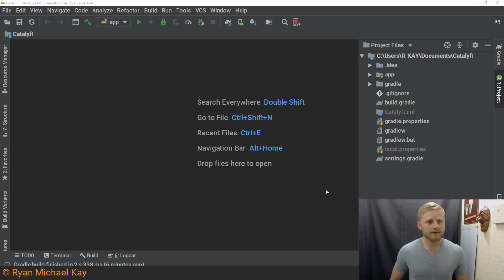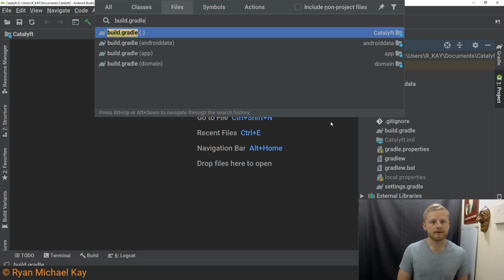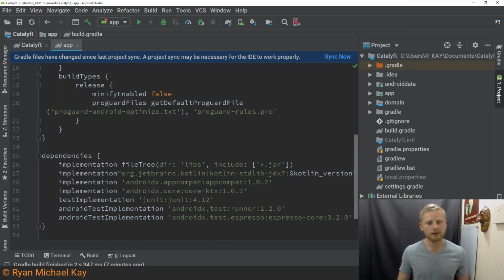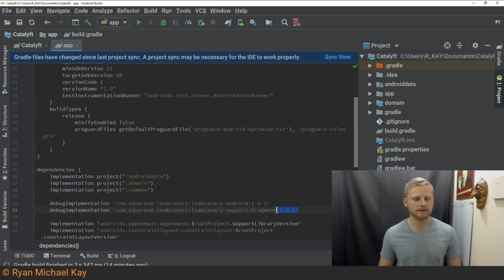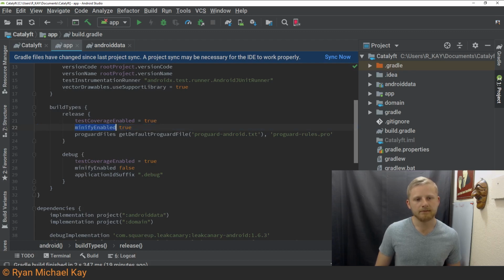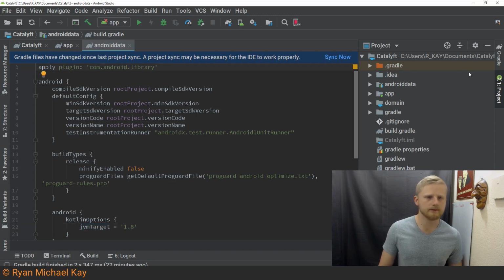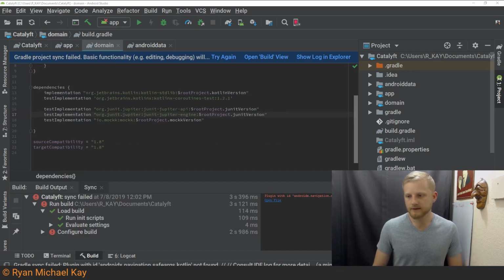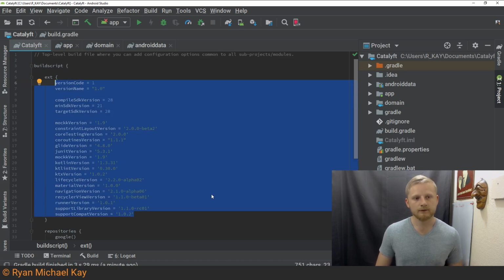Let's Build A Workout Log App 1 | Android Studio + Gradle Multi Module Set Up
TIMESTAMPS BELOW!
Welcome to my comprehensive tutorial on building a Workout Log Application in Android, with Kotlin. The purpose of this tutorial series is to show you from start to finish, how to what exactly is required to build a medium sized multi module Android Application. Every episode I will include a commit to the repository where you can get the code so that you can build it along with me. There will be some copy paste from other projects I have built, but I will only copy paste in situations where I would do that just like I was building a new application; therefore be sure to have the commit for the current episode open.
If it happens to be better than most paid content on the web for Android development, then please do me a favour and consider supporting by any of the following options:
Consider enrolling in my introduction to Programming and Software Architecture w/ Kotlin course:
Support directly on Paypal and I will mention you in the next Episode:

0:00 Introduction
3:30 Configuring Android Studio and Gradle for a multi-module project.
4:20 Creating a domain and android backend module as a Java Library
6:10 Configuring Project Level build.gradle file
7:58 There will be some copy and paste for these gradle files; I'm not going to waste our time by typing them out. I will explain each thing though, and you can get the code yourself from this link:
*Leave us a star on the repo, if you please.*
8:49 What is ext in Gradle language? Short answer: it allows you to add extension properties (like variables/values) which you can define and change in one single place. DRY - Don't Repeat Yourself
13:00 Configuring Module Level build.gradle file Android Front End Module (app)
14:45 Configuring Module Level build.gradle file Android Back End Library Module (androiddata)
17:13 Brief discussion of Gradle Build Types (buildTypes) such as release and debug, minifyEnabled, code obfuscation
19:10 Configuring Multi Module Kotlin Gradle with a specific JVM version number (you will probably get many failed Gradle builds if you don't do this!!!)
21:16 Gradle plugins and why Gradle is a great build tool (Good defaults with plenty of opportunity to expand functionality with plugins!)
23:00 Configuring Module Level build.gradle file Domain Java Kotlin Library Module (domain)
25:10 Fixing various Gradle Sync issues and warnings